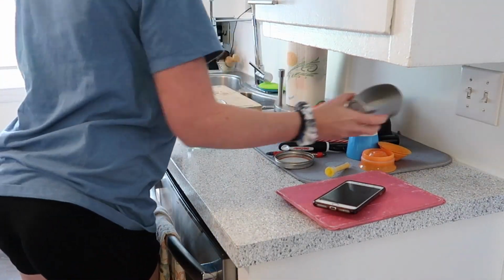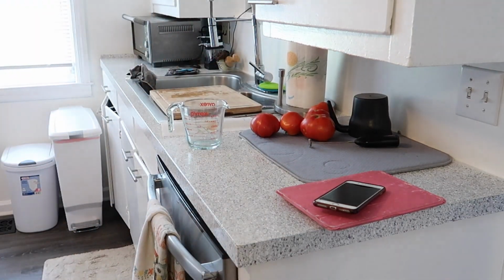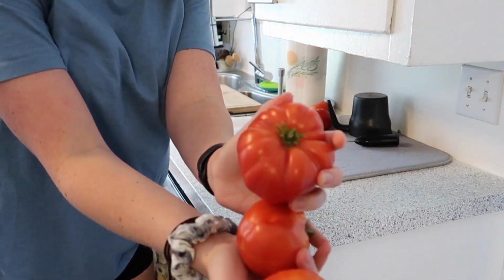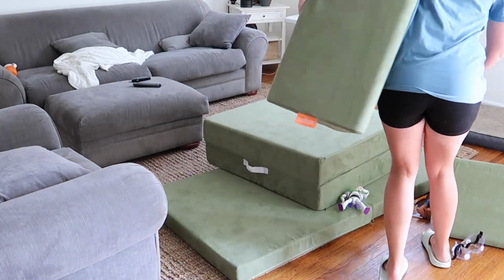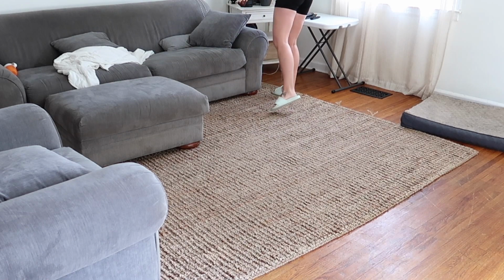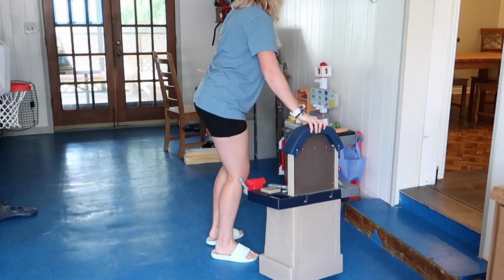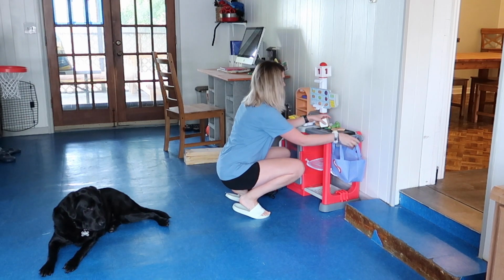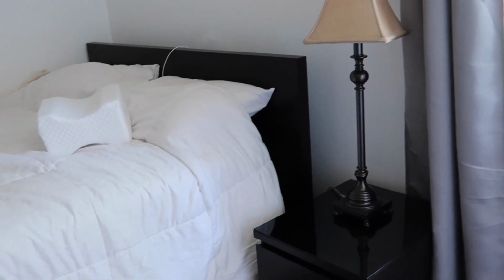RELAXING WHOLE HOUSE CLEAN WITH ME 2020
I hope you guys find this video relaxing, motivating, and helps you get in the mood to clean! I touch every room in my house during this video except our guest room.  I love when my entire house feels clean and smells fresh!

THE BEST CLEANER EVER! (I am obsessed)

**THIS VIDEO IS NOT FOR CHILDREN 13 OR UNDER**

THINGS YOU SEE IN MY HOUSE...

Martin's Room:
Train Set
Cuddle & Kind Bear
Stuffed Lamb

Kitchen:
Air Fryer
Cutting board
Dish drying mat
Bamboo Scrubber
Copper Scrubber
Learning tower kitchen helper

My room:
Down Alt. Comforter
Things you typically see or I use often:
My Scooter
Martin's Scooter
Vlog Camera
Workout tanks I wear a LOT

Where I get my music from: I get my music

If you are new here, my name is April. My son's name is Martin and he is two years old. I can't believe that I have a two year old! I create Motherhood Lifestyle, and Nashville content. I share a lot of hauls, day in the life of a mom, toddler, and informative videos. Right now we are in the potty training stage and are doing the gentle potty training method. We are also feeling the urge to expand our family! So, we will probably start trying for baby number two soon. I love connecting with other Mom's on this wonderful platform. @aprilescobar_